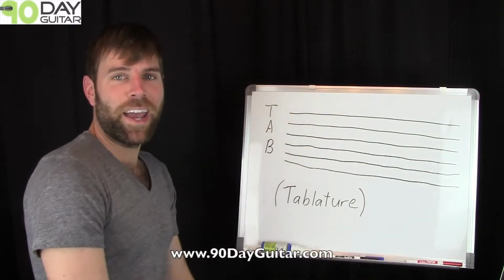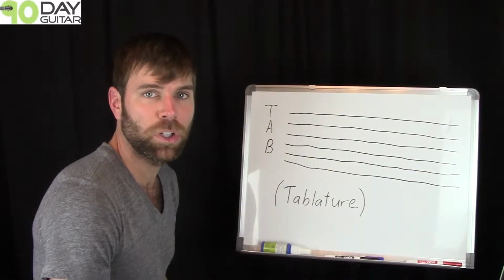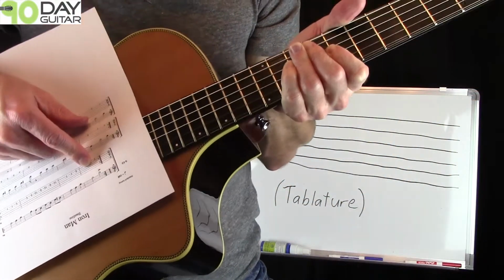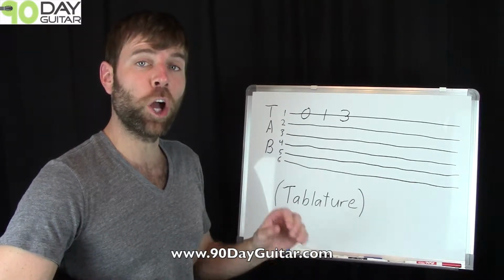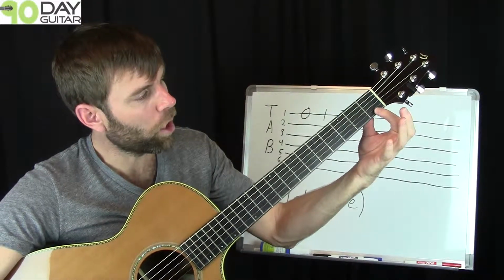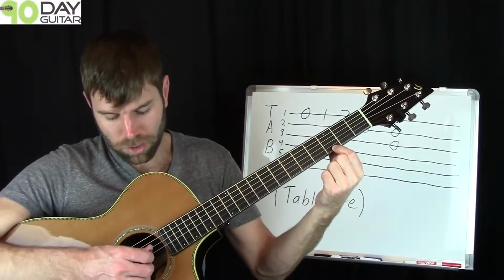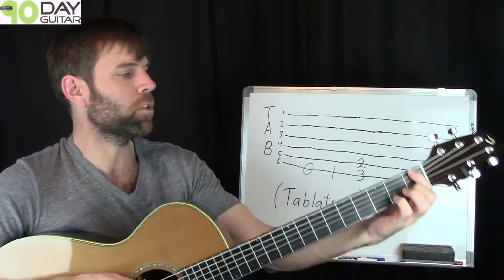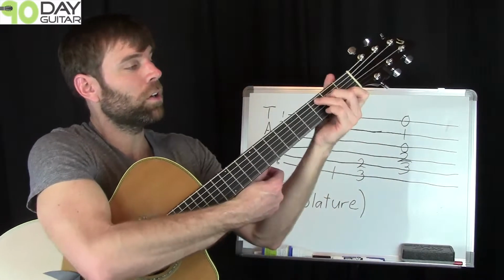Beginner Guitar - The 3 First "Must Knows" pt 2: Reading Tab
This video is for beginner guitar players looking to learn how to read guitar tab.